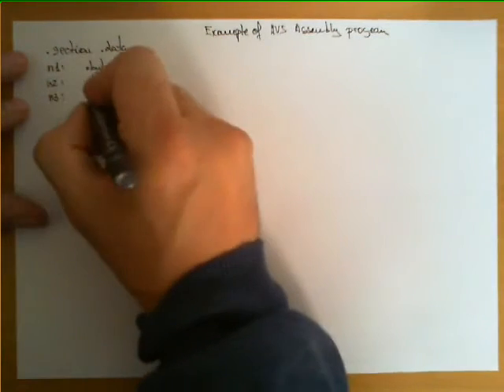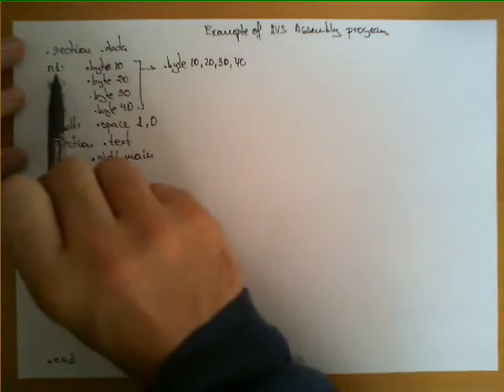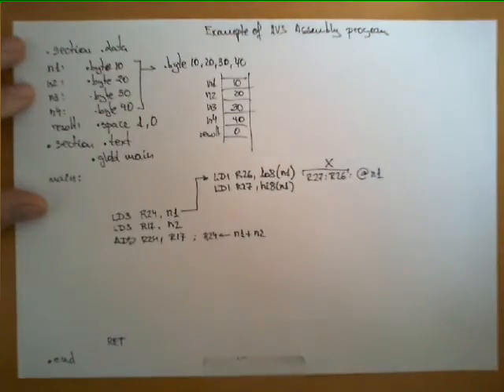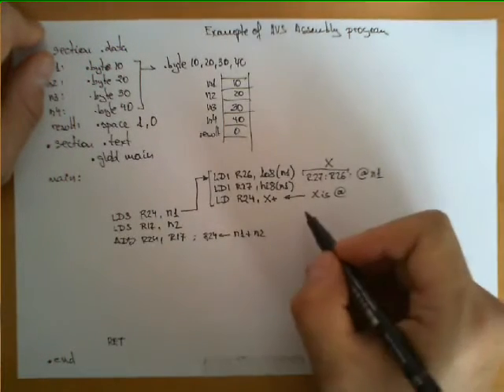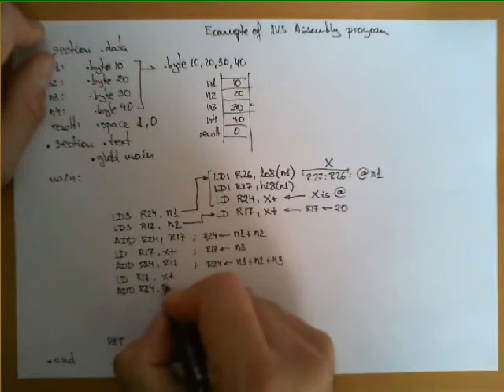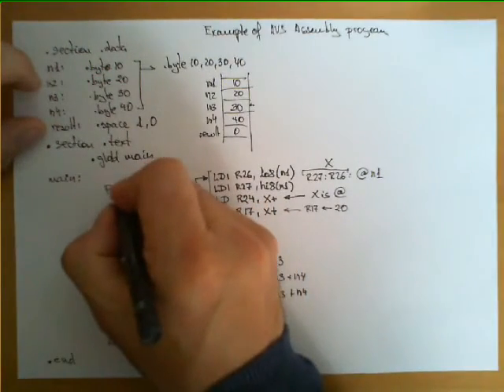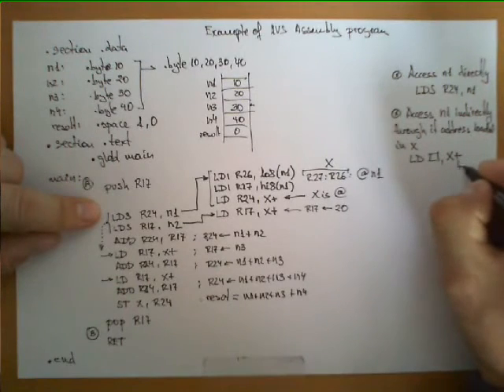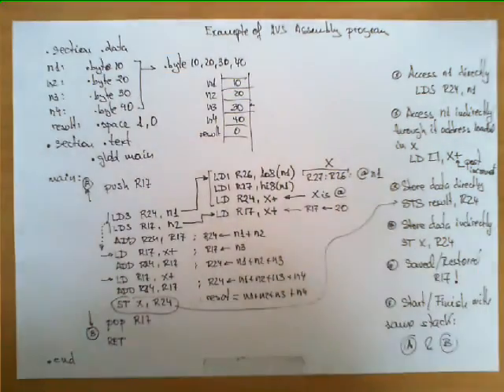Example of an AVR Assembly Program